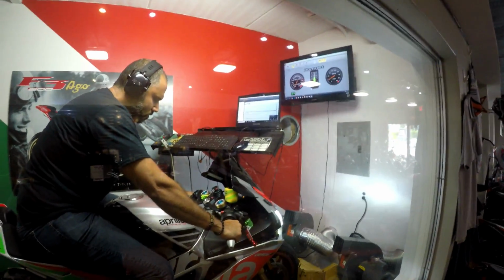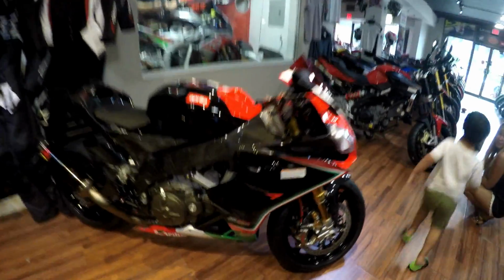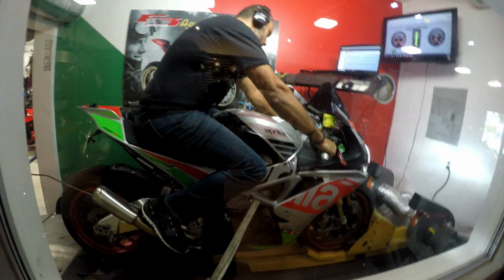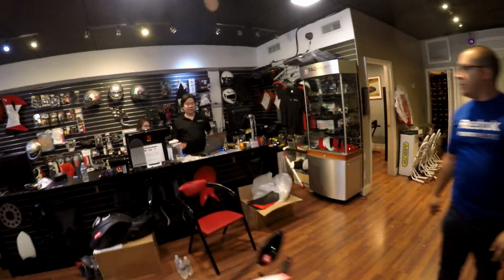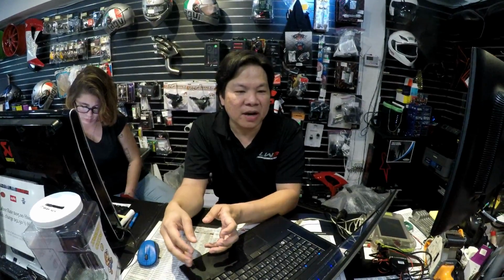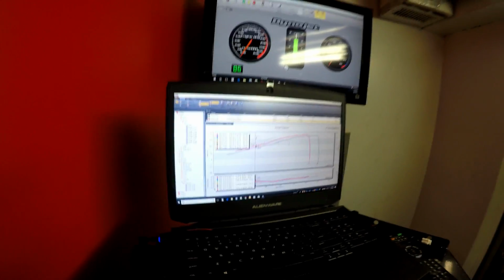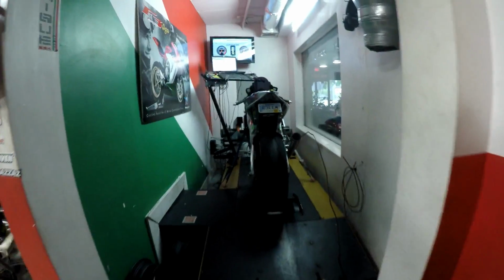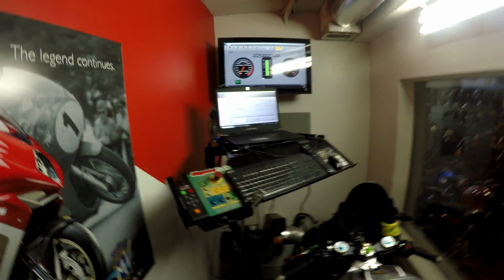RSV4 ECU Flash and Tune *SERIOUS POWER GAINS*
We fully unlocked the ecu and tuned the RSV4. All the features of the Corse Race ecu with a full tune. We gained 13 HP on the top end and 19 through the midrange. Handheld tuners to do it yourself coming soon..

BUY SOME APPAREL TO HELP THE CHANNEL
Teespring.com/beardmoto-spring